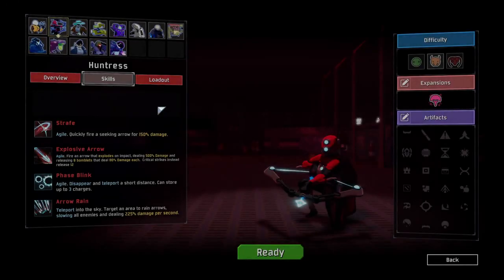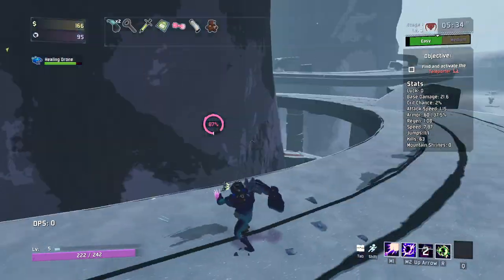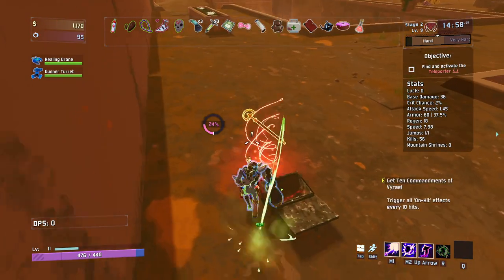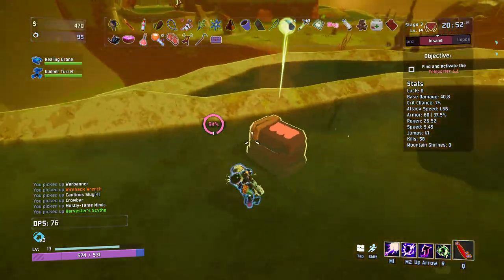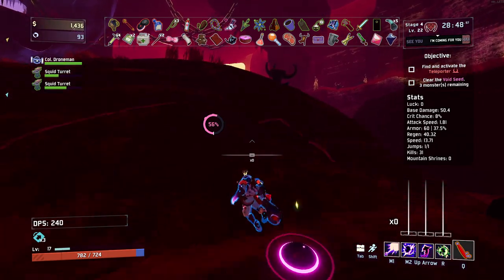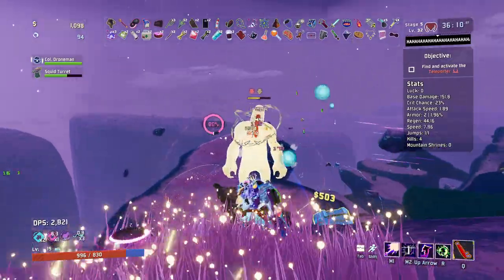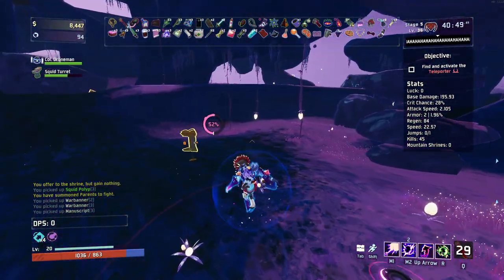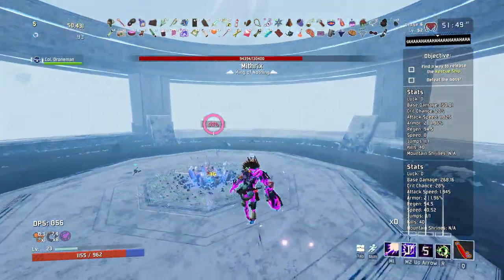VOID FIEND! - Risk of Rain 2: Survivors of the Void - Part 3